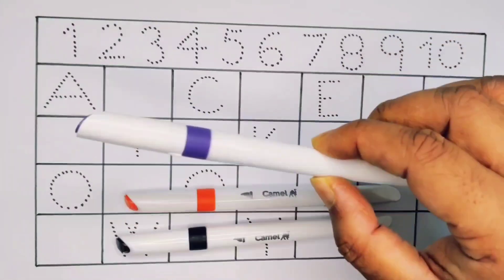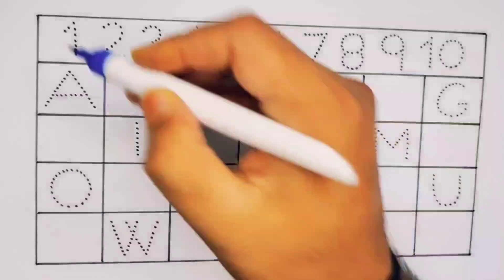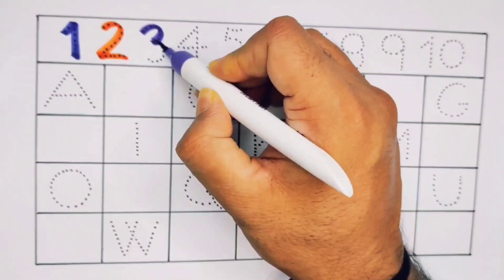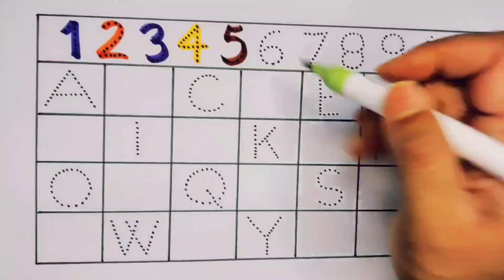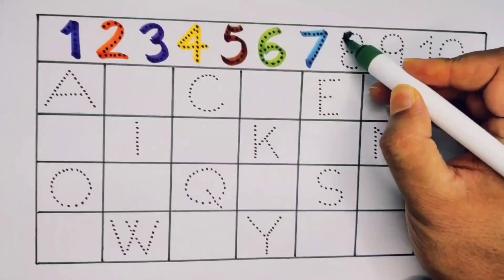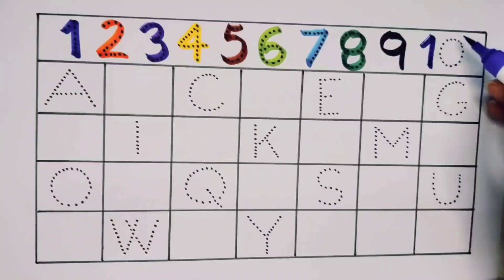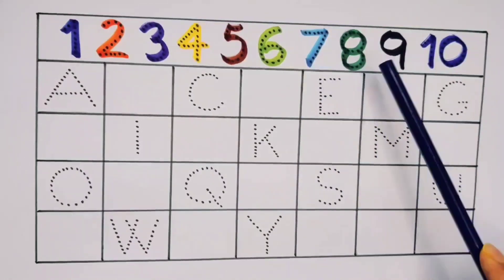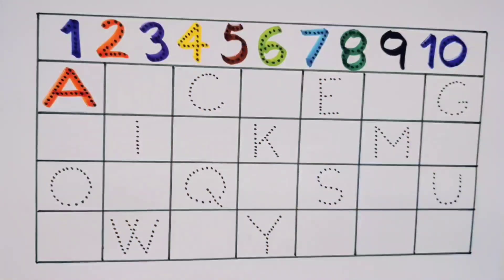Learn 1234 , 123 and Alphabet ABCD learning for Toddler | A to Z learning , 1 to 10 , ABC song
Learn 1234 , 123 and Alphabet ABCD learning for Toddler | A to Z learning , 1 to 10 , ABC song abc #123

Learn 123 , 1234 and 1 to 10 counting for kids | ABC , ABCD , Alphabet A to Z | 123 Alphabet song abc #123

Learn 123 , 1234 and 1 to 10 Counting for kids | ABC , ABCD , Alphabet A to Z | ABC Phonics song #123

123 learning for toddler
123 preschool Learning
cocomillon
baby shark
blippi